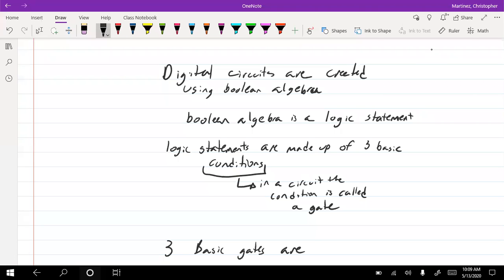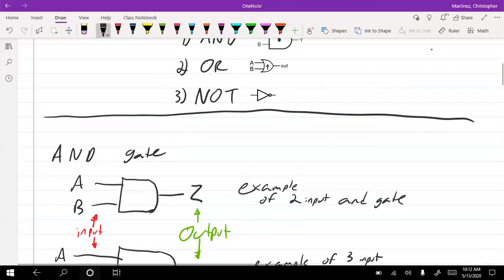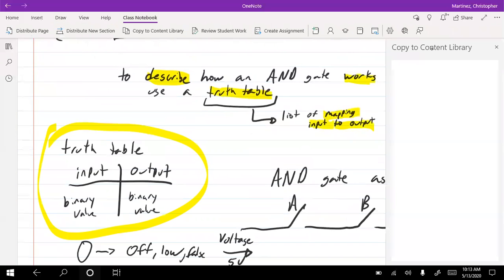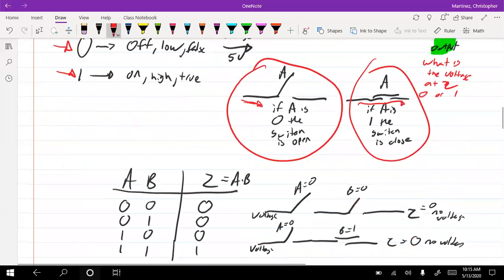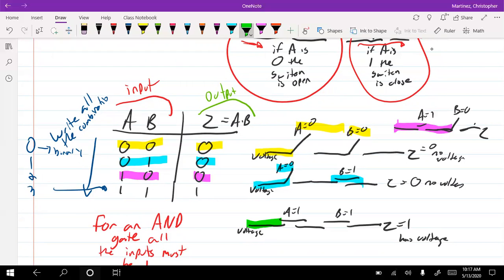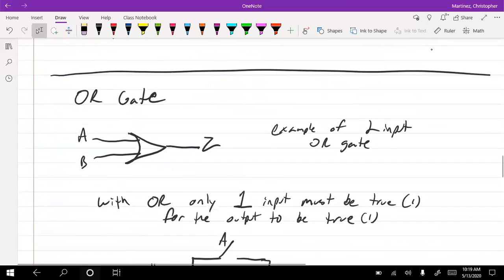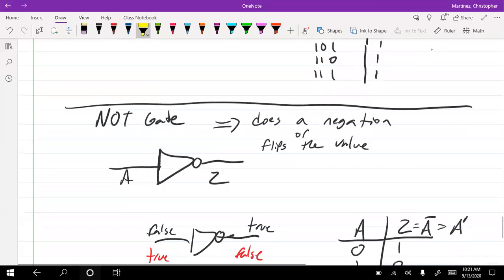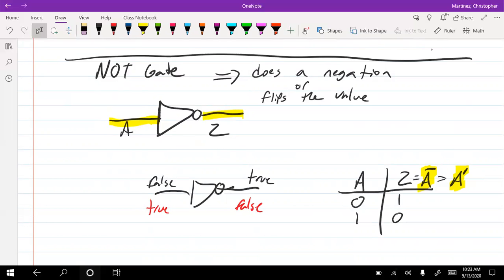Module 2.1: Basic Gates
Learn how and, or, not gates function

Computer Engineering